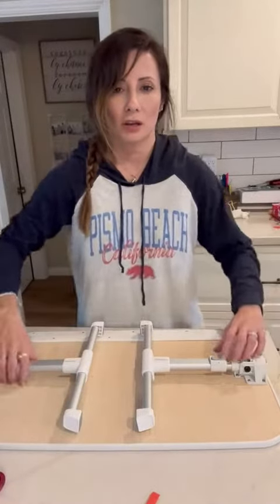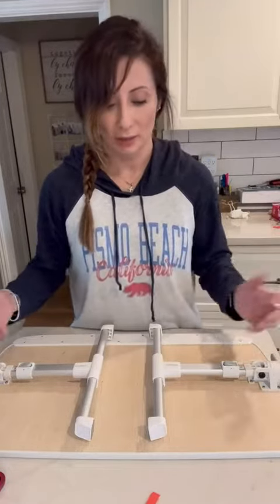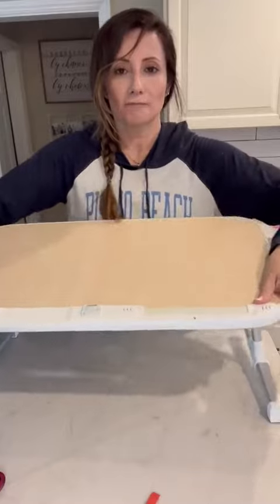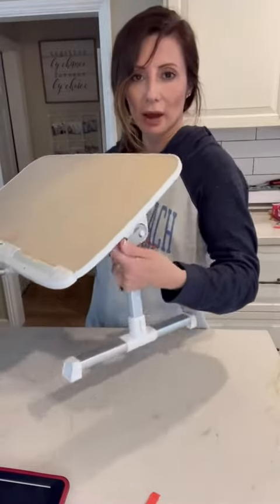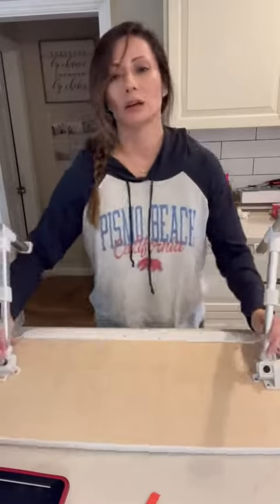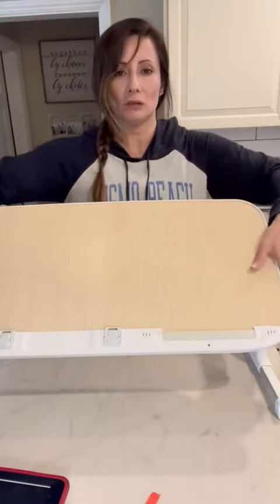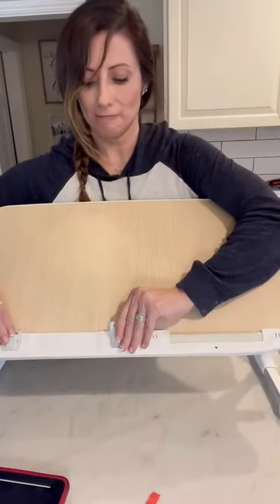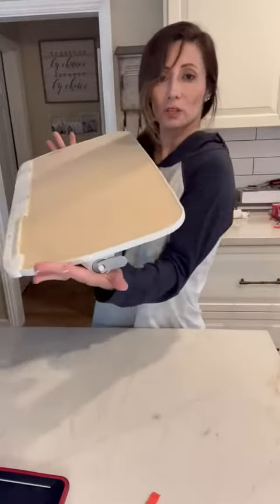COOLBUDDY Adjustable Laptop Table for Bed, Notebook Computer Stand Review, Adjustable stand for Tabl